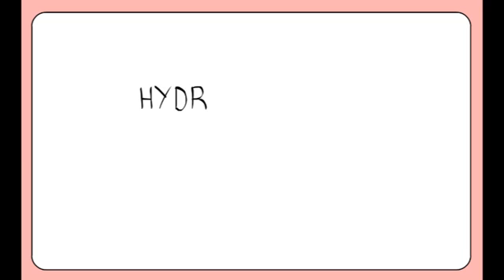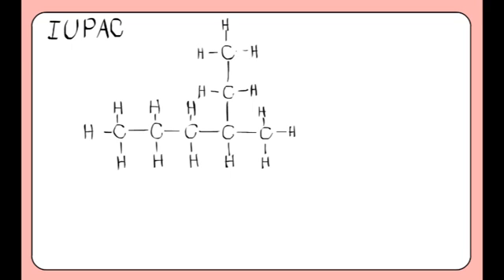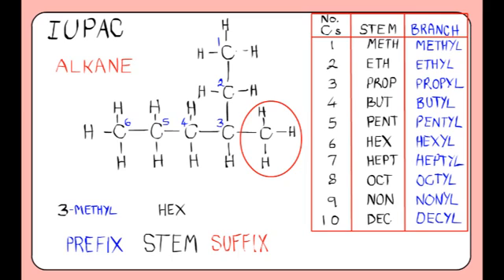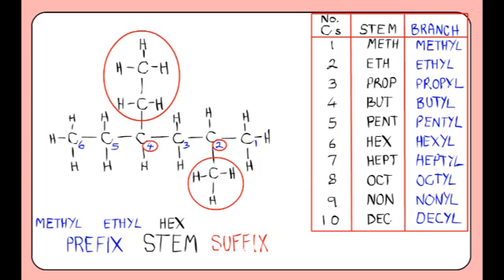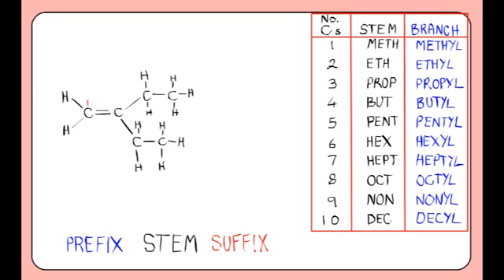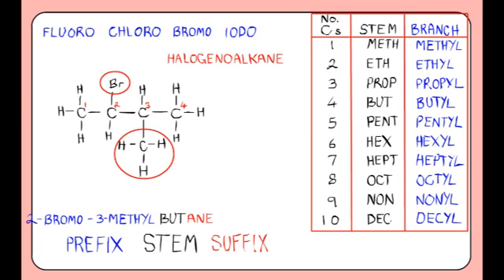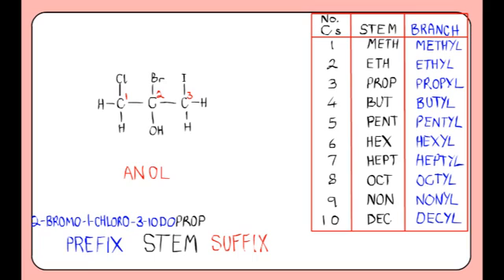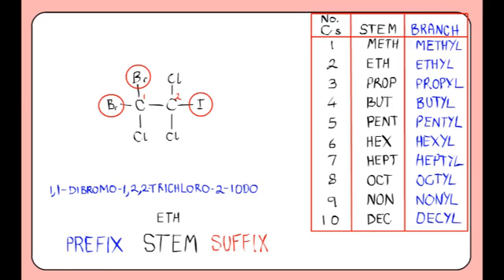naming organic compounds.f4v